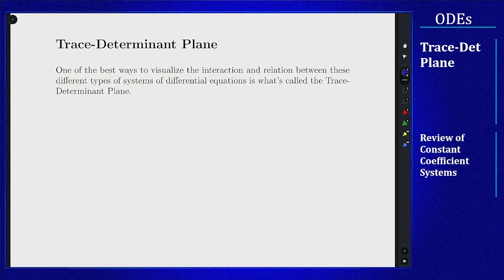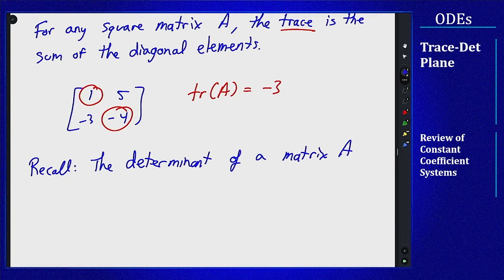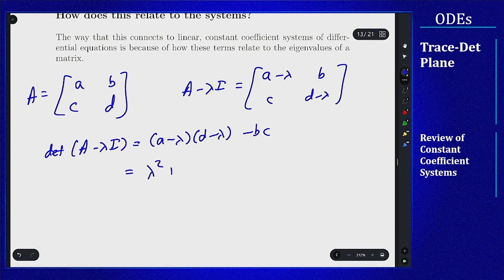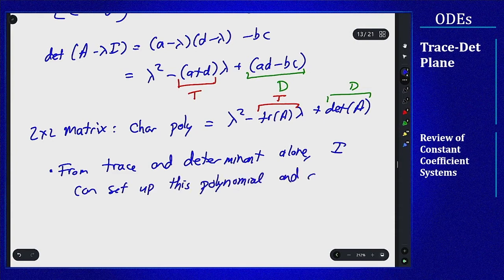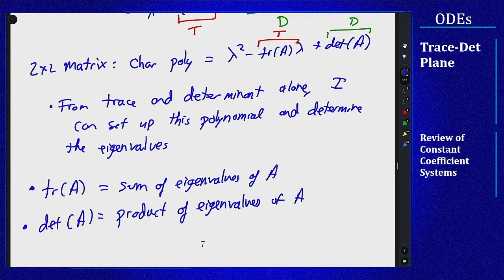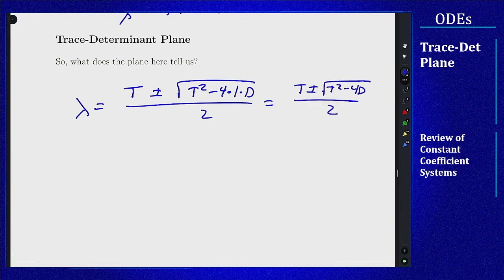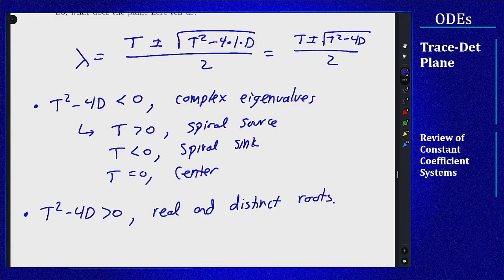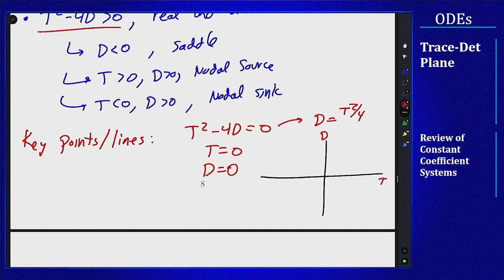Differential Equations - Trace-Determinant Plane - Introduction to TD Plane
Video introducing the idea of the Trace-Determinant Plane for analyzing the solutions to linear constant coefficient systems of differential equations with two components. It will be shown how the trace and determinant connect to the characteristic polynomial of a matrix and how that relates to the eigenvalues.